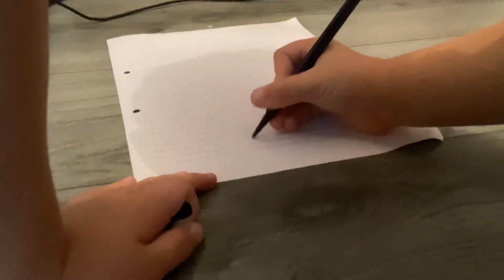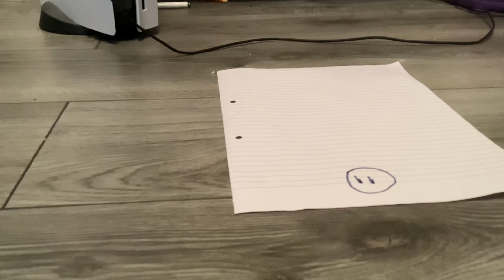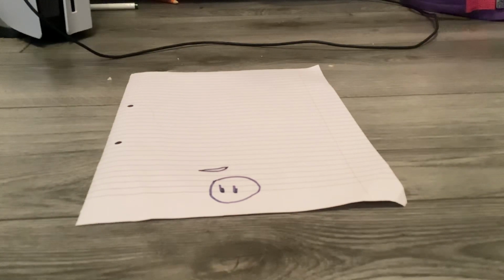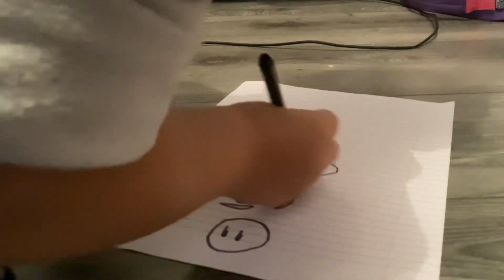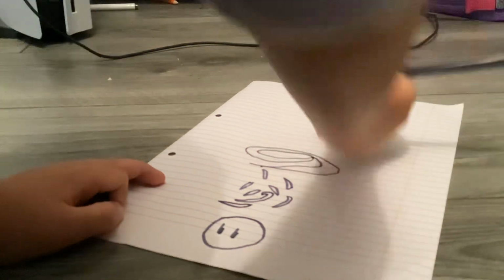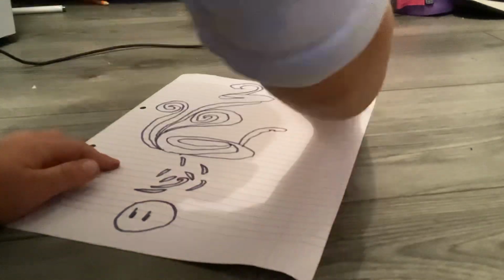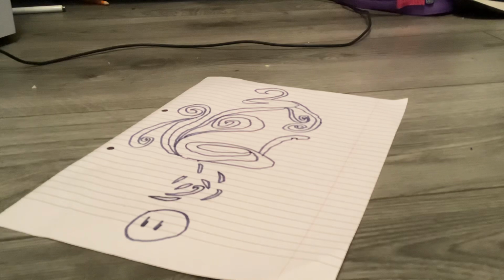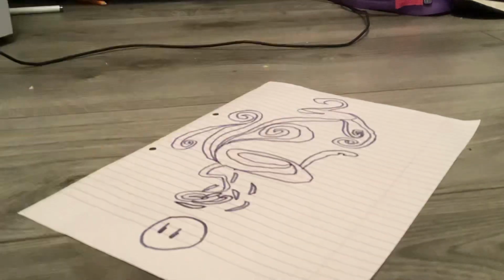How to draw the twister from Mario￼